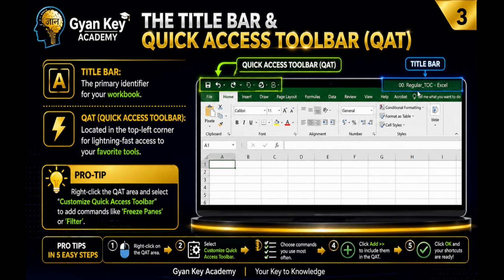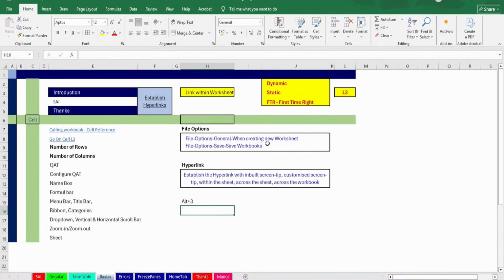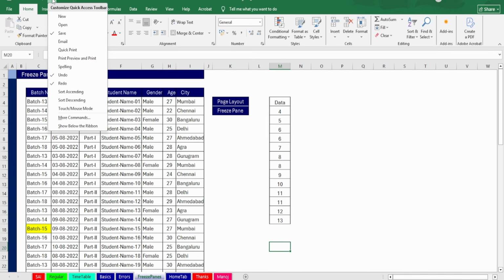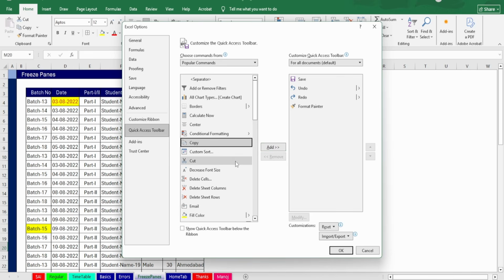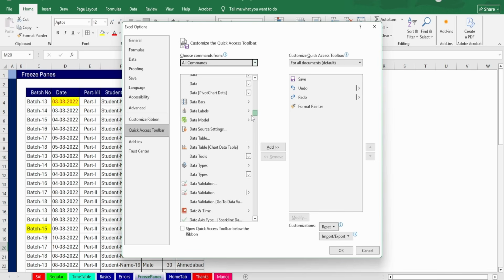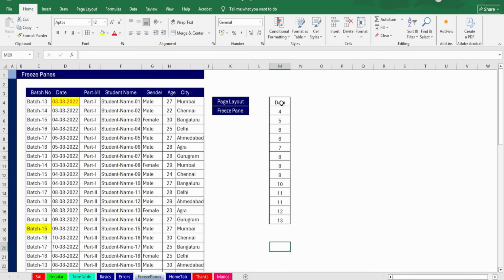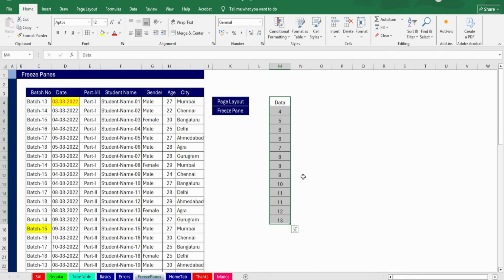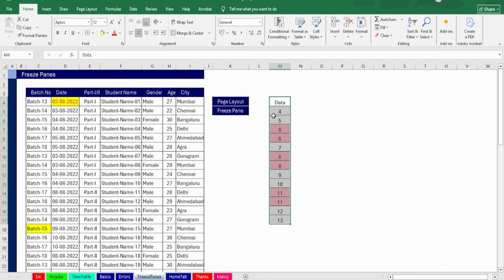💡 Hidden Excel Hack You’re Not Using (QAT + Title Bar)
🚀 AUTOMATE YOUR WORK & BOOST YOUR CAREER IN SECONDS!

🔥 STOP WORKING HARD. START WORKING SMART!
In this video, DataFinX shows you exactly how to customize the Quick Access Toolbar (QAT) & Title Bar step-by-step to trigger commands with instant keyboard shortcuts!

📌 WHAT YOU WILL MASTER IN THIS VIDEO:
⚡ Understand the Title Bar and Quick Access Toolbar (QAT) structure in Excel
⚡ Add your most used, favorite Excel commands directly into the QAT menu
⚡ Instantly highlight duplicate values in massive datasets using custom toolbar shortcuts
⚡ Trigger QAT commands in 1 second using Alt + Number keys on Windows

⏱️ CHAPTERS & TIMESTAMPS:
00:00 - The Secret to 10x Speed (Intro)
00:32 - Title Bar vs. Quick Access Toolbar (QAT) Explained
01:03 - How to Add Favorite Commands to the QAT Menu
01:35 - Highlighting Duplicate Values using QAT
02:26 - Pro Shortcut Hack: Triggering QAT Options with `Alt + Key`

🌐 ABOUT DATAFINX — Where Data Meets Finance & Technology
DATAFINX is a premium global platform engineered to help students, analysts, business leaders, and finance professionals master job-ready technical skills in Data Analytics, BI, and Global Operations.

📊 What You’ll Learn on This Channel:
• Advanced Data Analytics: Modern Excel, Data Modeling & Interactive Dashboards
• Business Intelligence: End-to-End Power BI Solutions, DAX & Data Viz
• Automation & Code: Python for Data Science, SQL Querying & VBA Macros
• Global Financial Ops: Capital Markets, FX, Trade Settlement & Custody Workflows
• AI Productivity: Next-Gen AI Tools for Automated Workflows